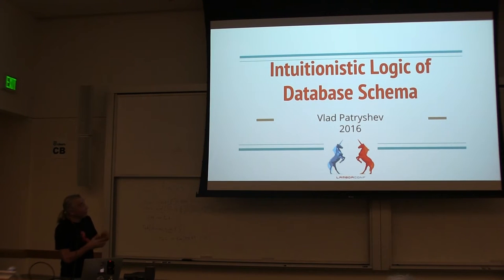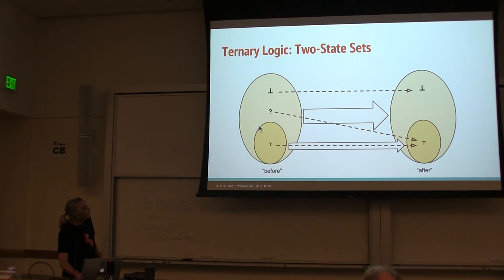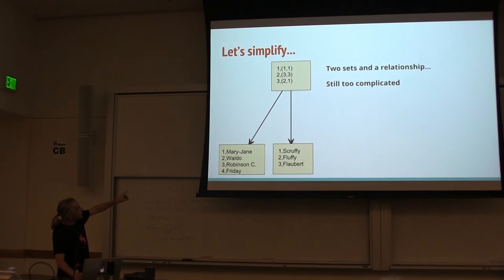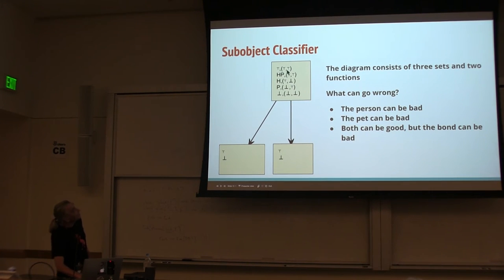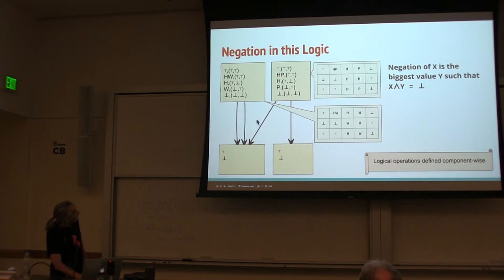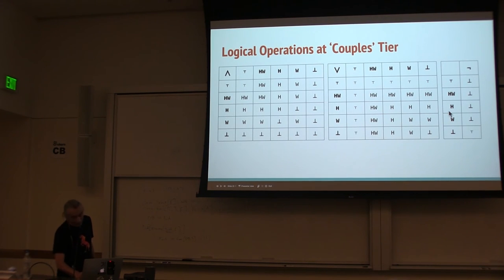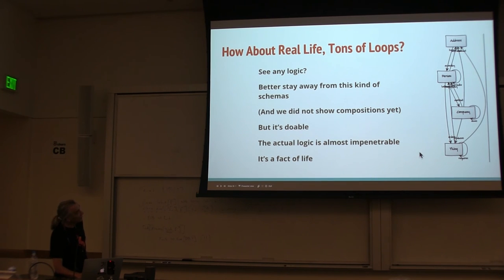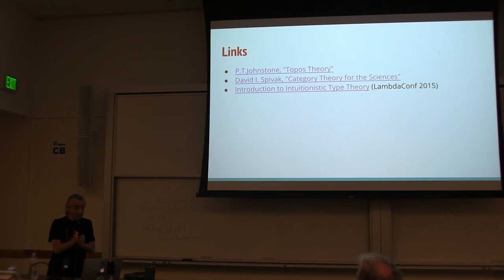Vlad Patryshev: Intuitionistic Logic of a Database Schema - λC 2016